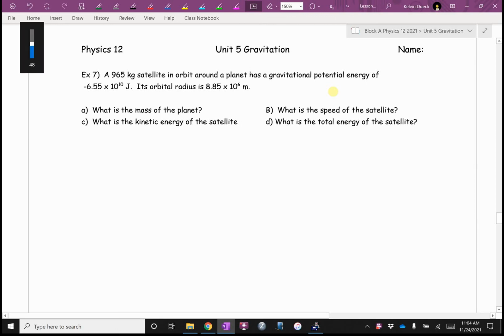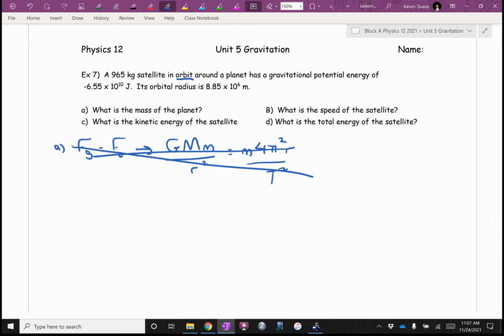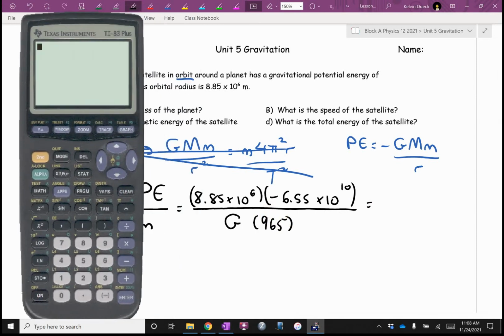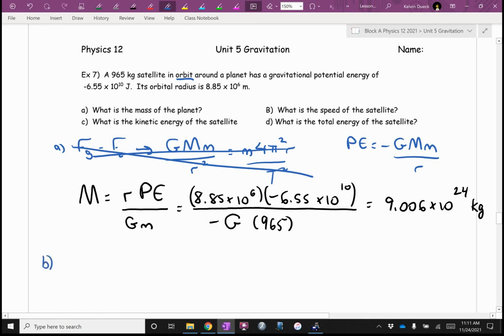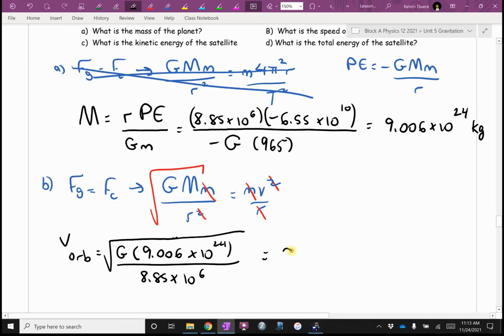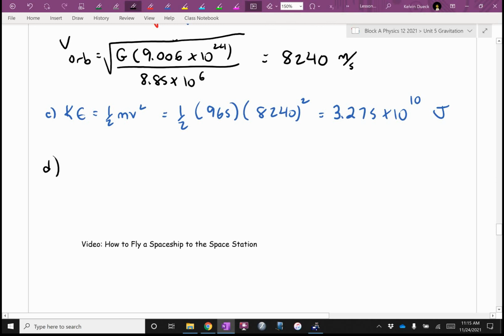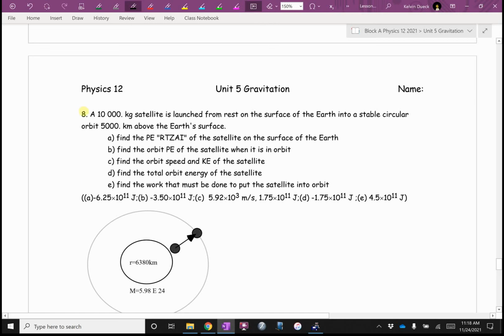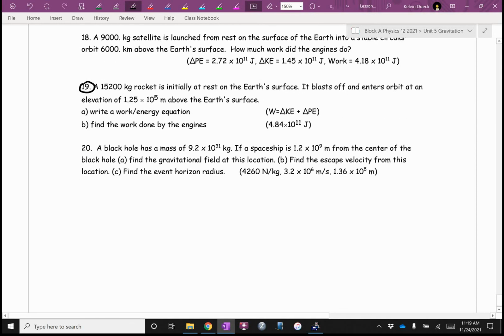Physics 12 U5L4 Orbital Mechanics (Part 2)